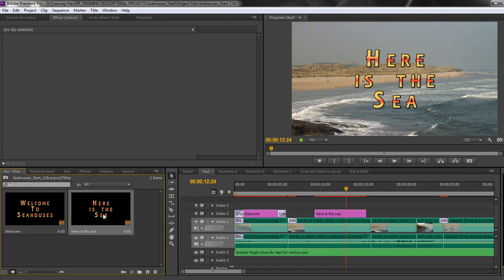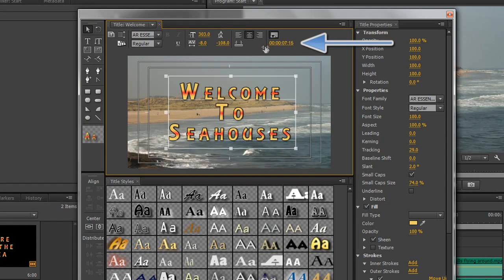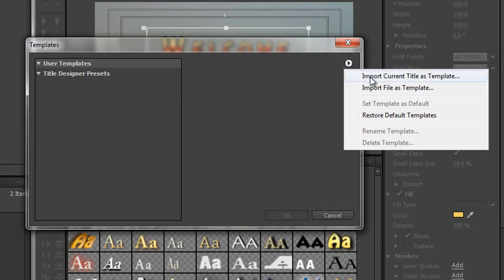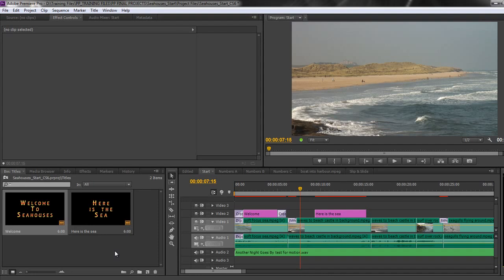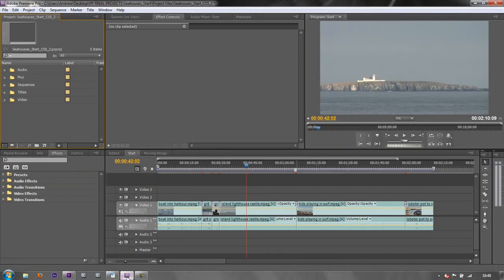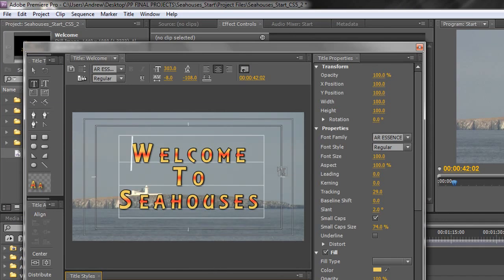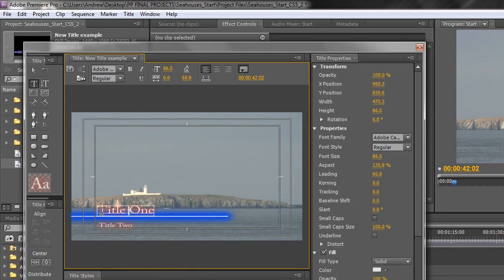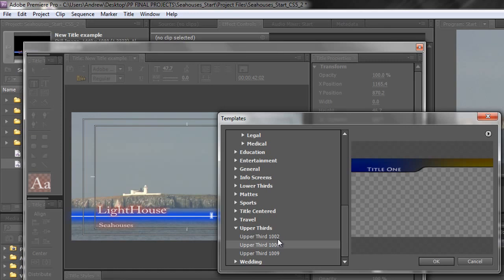Premiere Pro CS6 Techniques: 36 Titles 4: Exporting Titles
In this tutorial, Andrew Devis shows how to export a title so that it can be used in another version of Premiere Pro (demonstrated by importing into CS5.5). Andrew also shows how to save a title as a template so that it can be the starting point for other titles in future projects as well as going through the templates that are available for you to use and customize as needed. (Due to using an earlier version of CS6 Andrew de